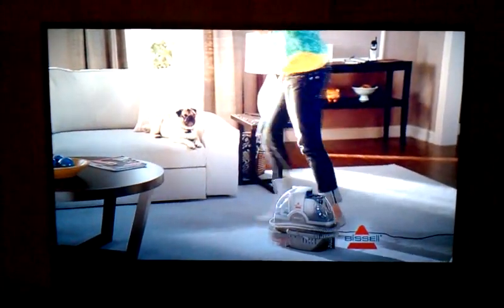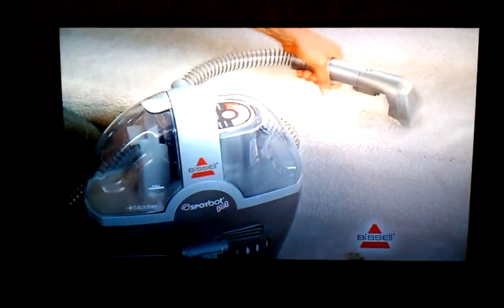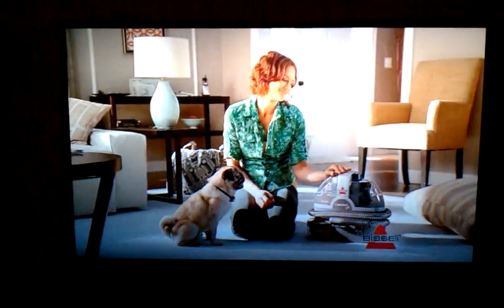Pug on Bissel commercial